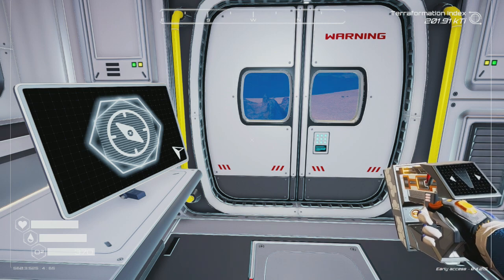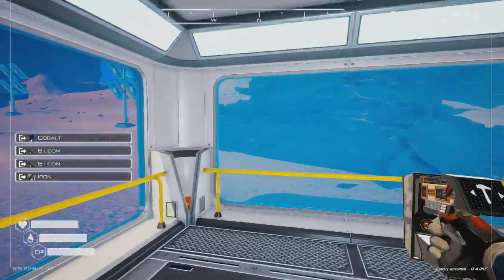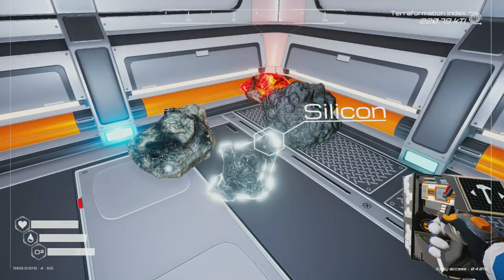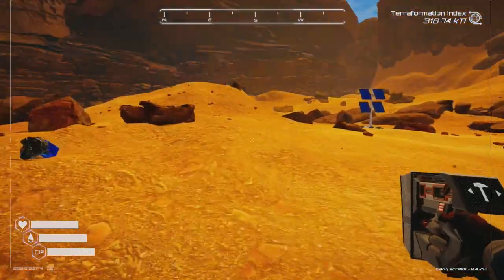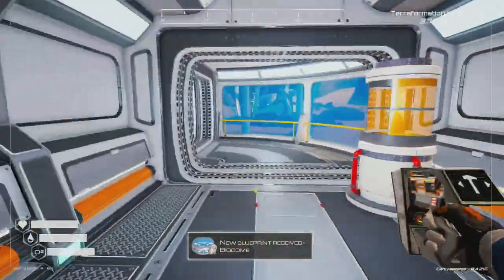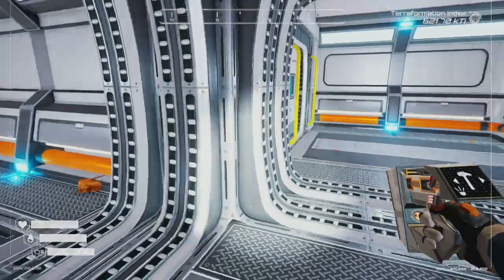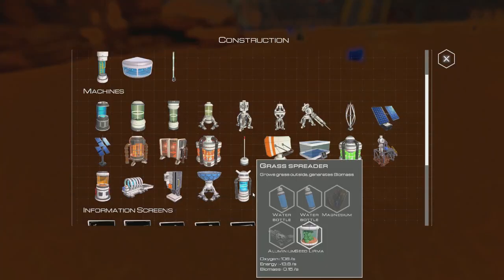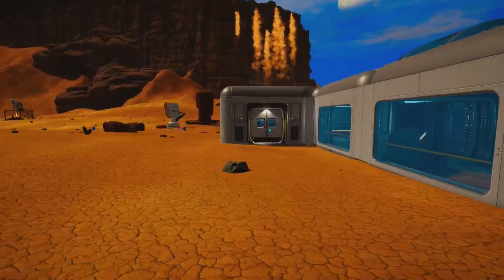Our First Spacecraft - The Planet Crafter - Let's Play part 7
We build and launch our very first spacecraft into orbit while also expanding upon our current base.